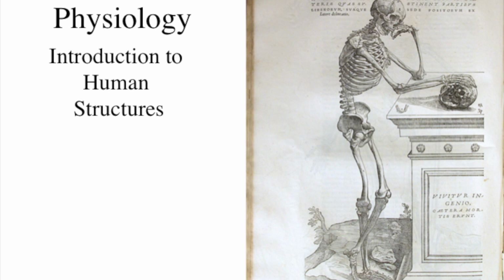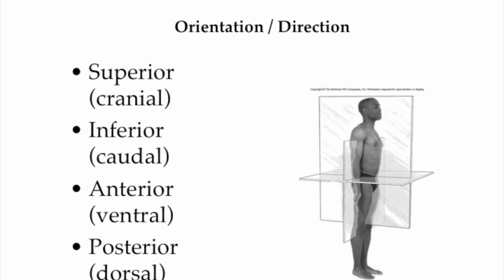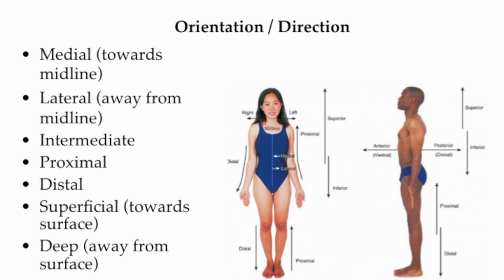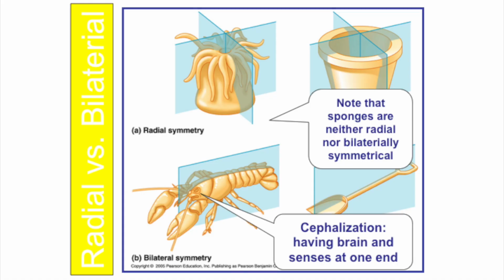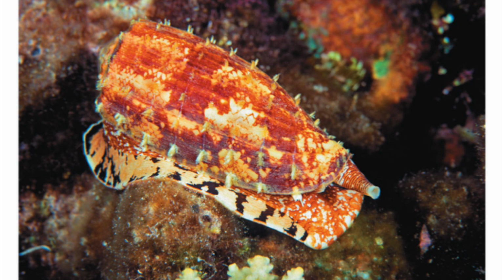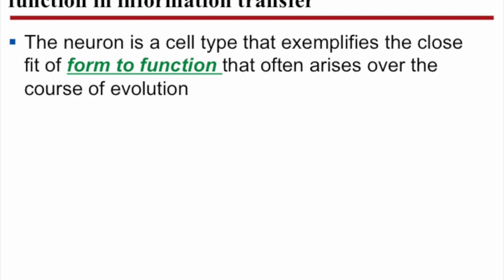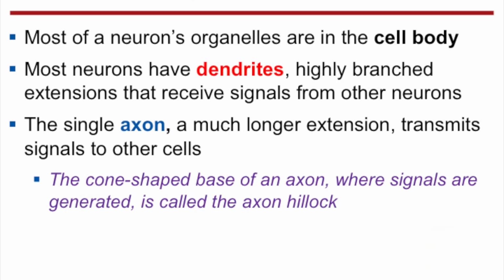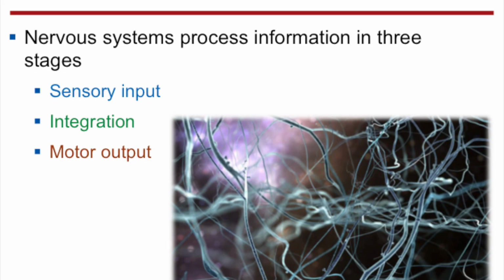Ch 37 Lecture Pt 1